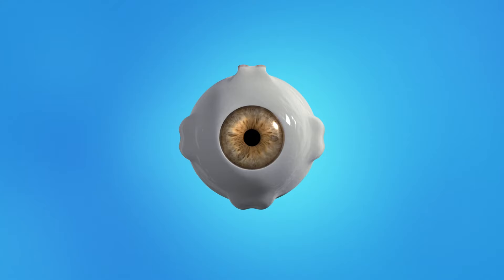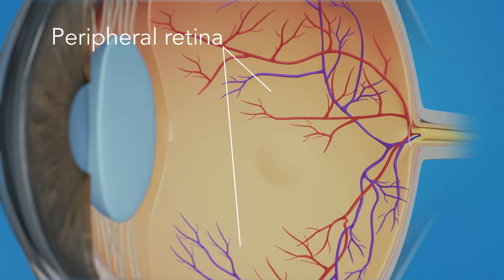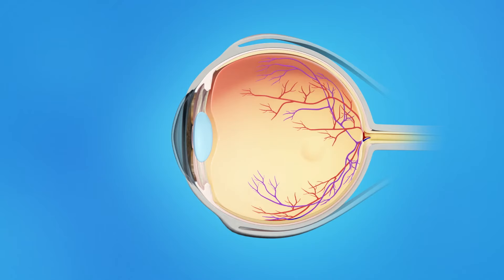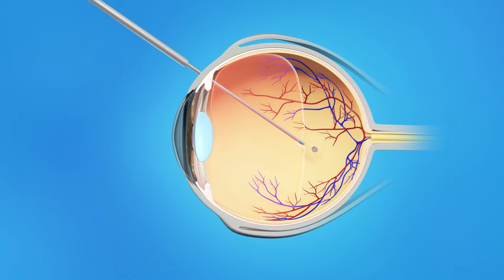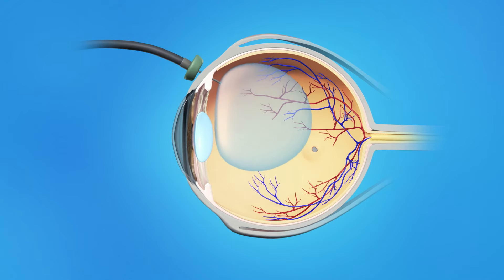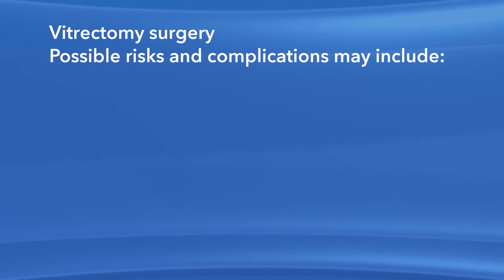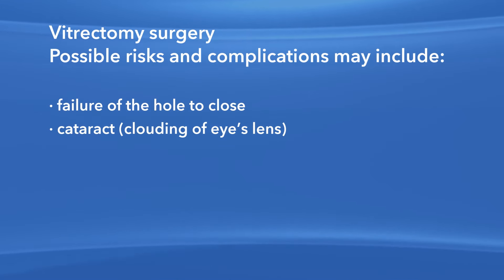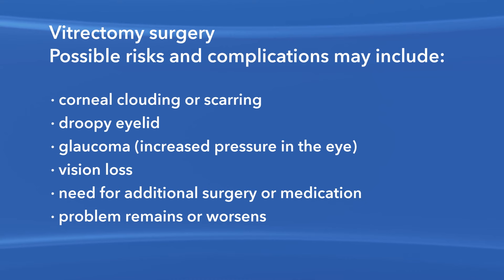Macular Hole: Vitrectomy Surgery